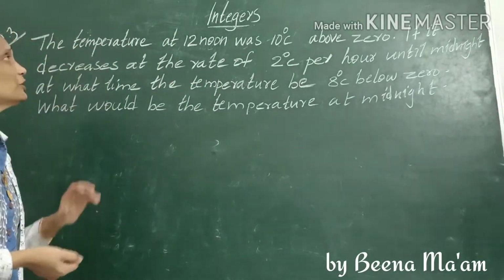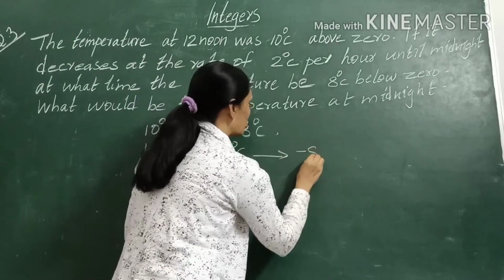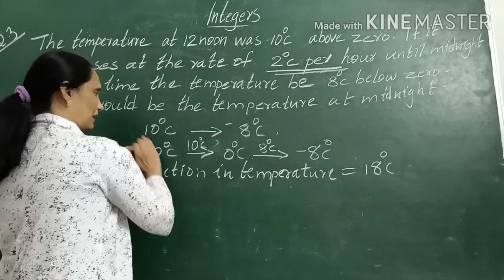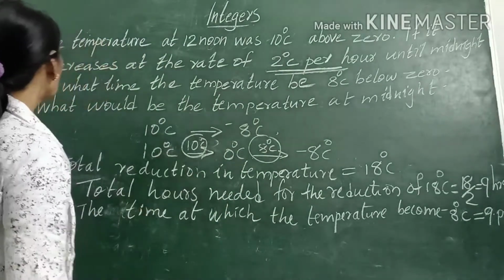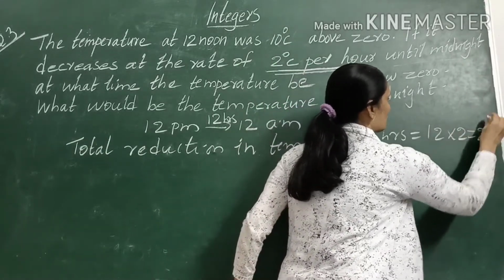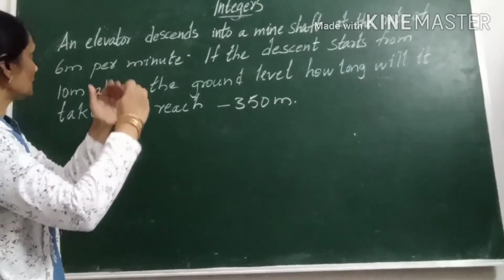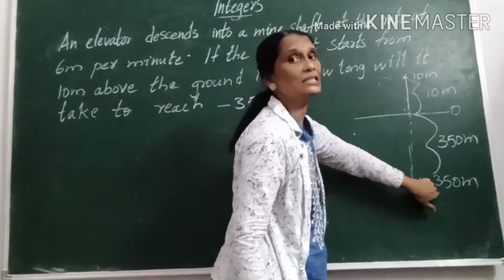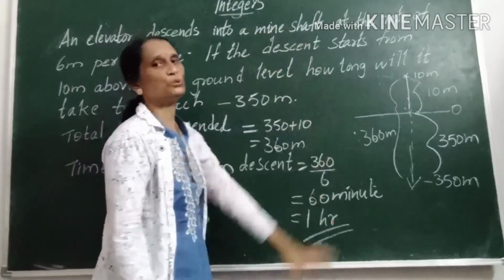Integers part 11 Word problems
Word problems like ,The temperature at 12 noon was.